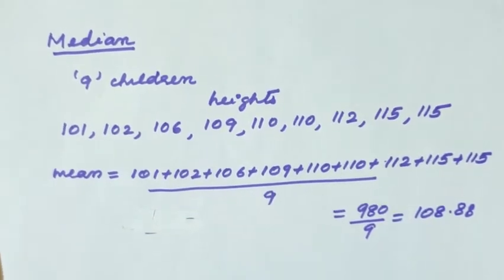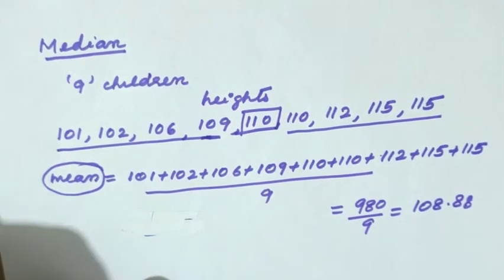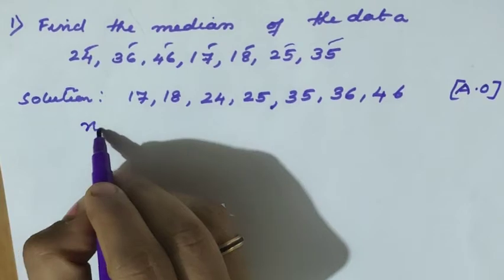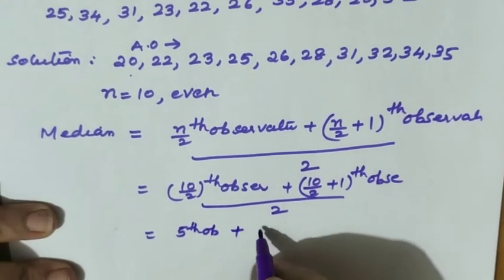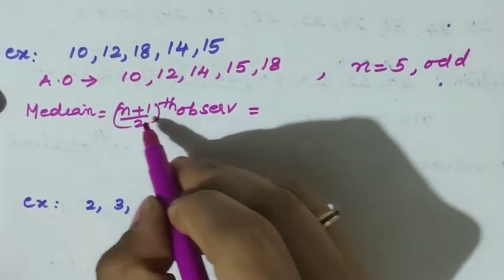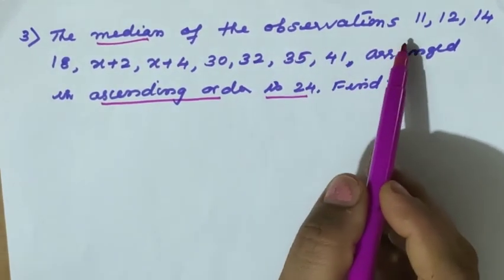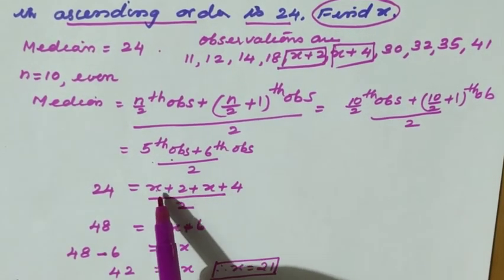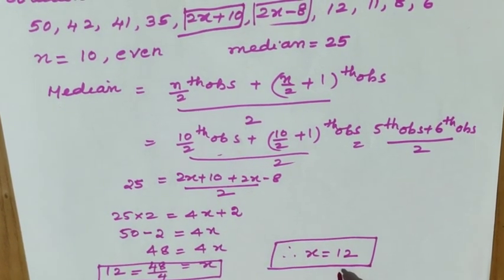Class 7 maths ch 3 data handling 04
Data handling -  median